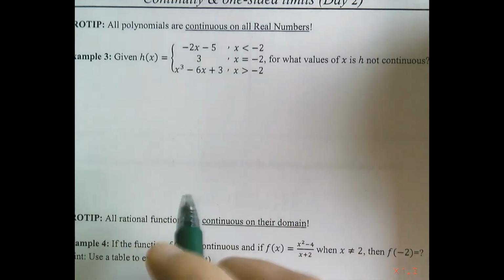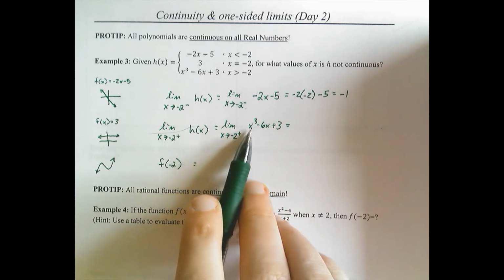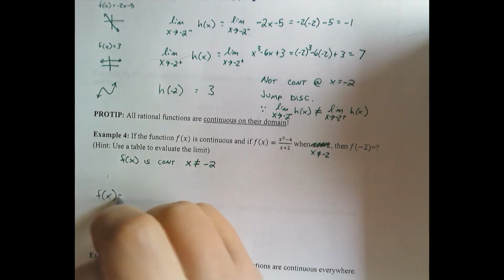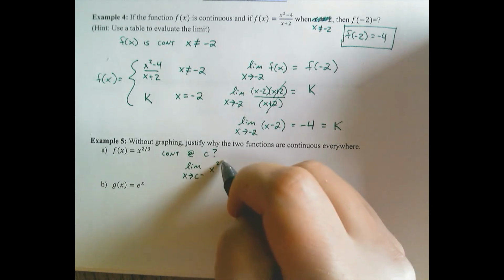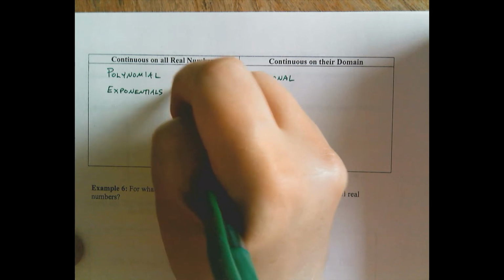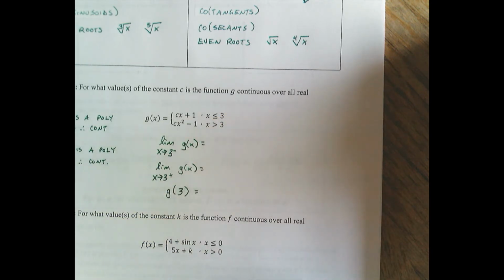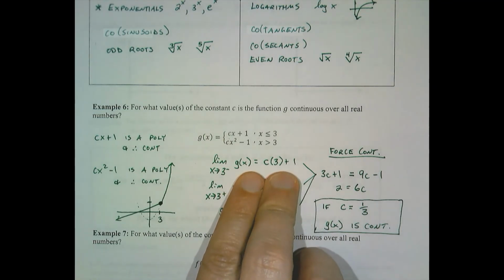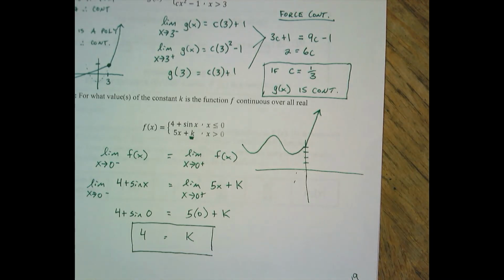Continuity & One Side Limits (Day 2)